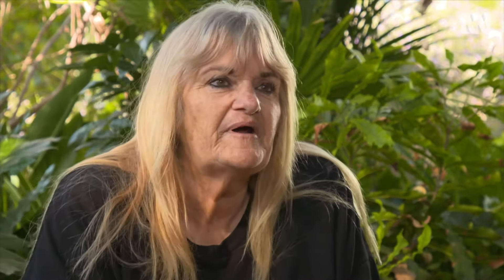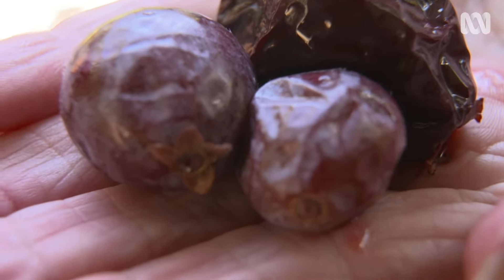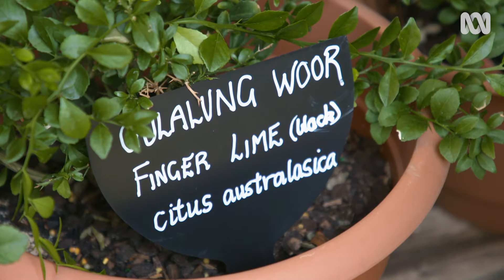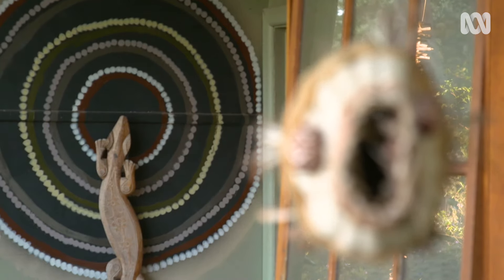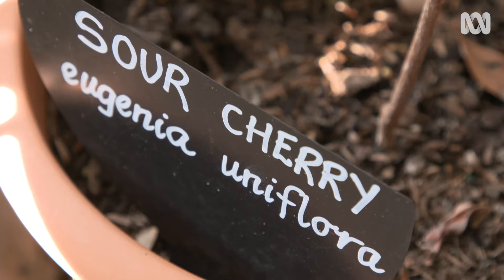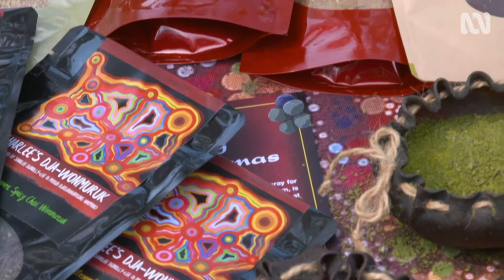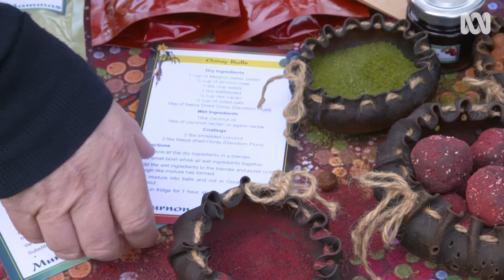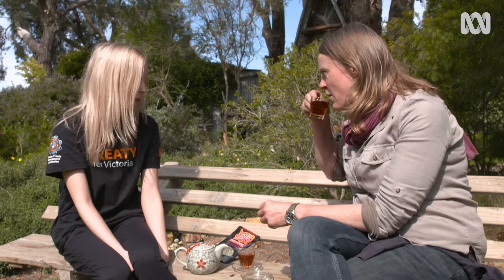Building on Bushfoods | Australian native plants | Gardening Australia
Millie meets an inspiring Dja Dja Wurrung elder whose love of native food plants has grown into a community project focused on cooking, country, culture, and connection.

In the apple growing heartland of Victoria, Harcourt has something else growing right from the heart of the area. Aunty Julie is a Dja Dja Wurrung elder, Indigenous youth advocate, and Harcourt local. When she retired from teaching, she found herself spending time cooking with native ingredients and decided to have a go at growing some, starting with lemon myrtle, aniseed and pepperberry which are easy to grow and use. Julie continued to explore and try more unusual plants that are difficult to grow in the challenging climate. “Here in Harcourt, in Central Victoria, a lot of people believe we can’t grow the tropical stuff, but here’s proof that we can.” She’s successfully grown many Indigenous fruiting trees including lemon aspen, black apple, desert lime, minya and muntries.

Aunty Julie uses both the botanical and the Indigenous names for the plants. The Indigenous names often have dual meanings such as lemon myrtle’s name ‘girri girri’ which means both sour and urine!

The cherry ballart is a hemi parasitic tree that is seen as a sacred tree “as the little tree has to attach to the big tree … it represents community, in that you’ve got to work together” Julie says.

In the spirit of working together, Aunty Julie took her knowledge of native plants and teamed up with local Aboriginal organisation Nalderun, to create the Murnong Mammas.

“We wanted to have the opportunity for some of the Aboriginal women to be employed in the area, and there were 2 or 3 that were quite competent in cooking, so I thought let’s have a go at making some stuff using the local ingredients”. With about 8 in the team they launched a catering business, and when COVID hit they moved to selling native ingredients at the Castlemaine Farmers Market.

Murnong Mammas’ co-founder Melinda Harper believes that by creating delicious food with traditional ingredients, it also introduces the local people of Castlemaine to the local culture. Their most popular product is the Davidson’s Plum, or Ooray, with a sweet and sour taste and sold as a powder or in date balls. They also provide recipes so people can learn how to use the ingredients, such as for delicious wattleseed biscuits.

Entrepreneur, Sharlee Dunolly-Lee has started Dja Wonmuruk, an Indigenous loose-leaf tea company, after taking Aunty Julie’s bush tucker course. “It started out as a hobby but now it’s actually grown into a business … it’s pretty exciting” says Sharlee. “This is exactly what I want to see happening, is our young people being able to move into an area, and she’s actually selling her teas in the USA now” says Julie.

For Aunty Julie, growing these plants and sharing knowledge raises awareness of the local Indigenous peoples and their connections to this place. And the Murnong Mammas is nurturing future generations and a connected local community.